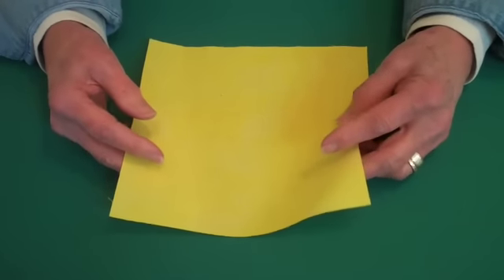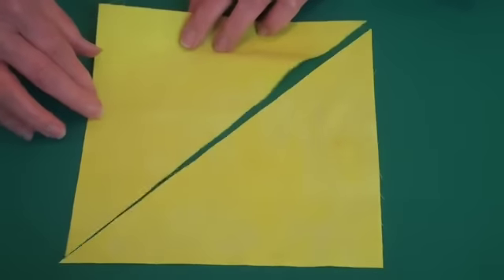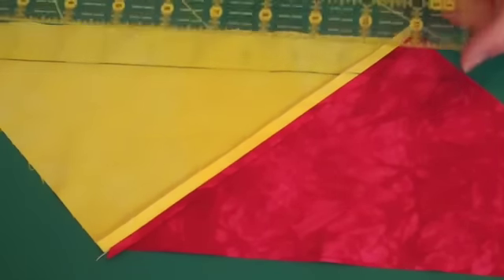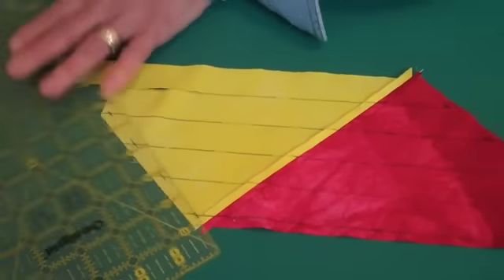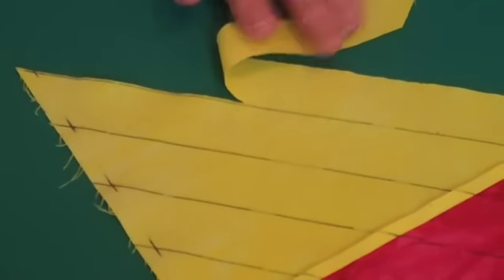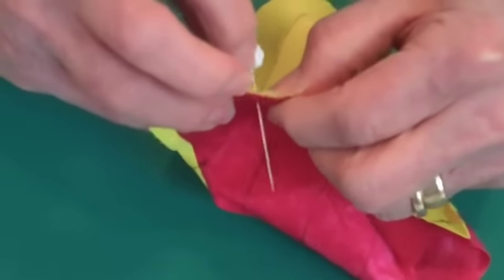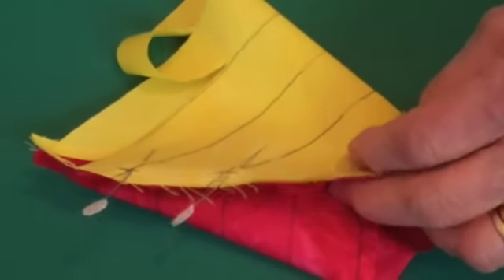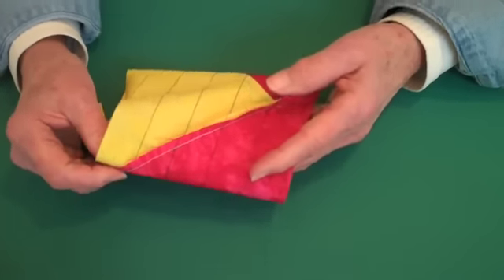Making a Bias Tube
Easy step by step how to - for making a bias tube.